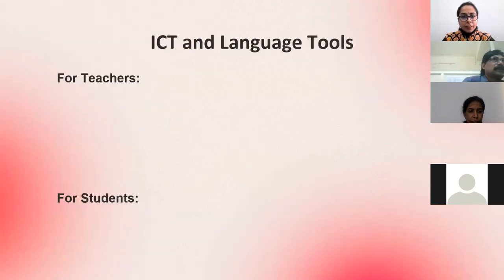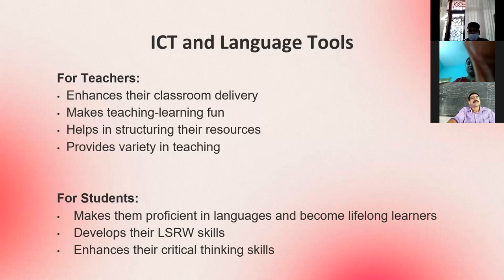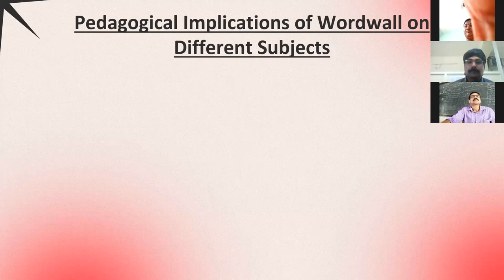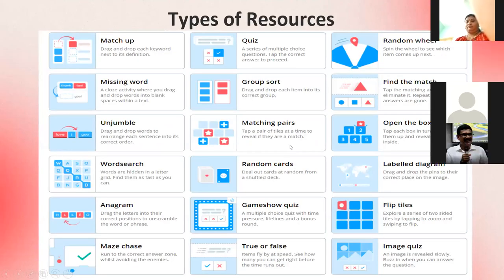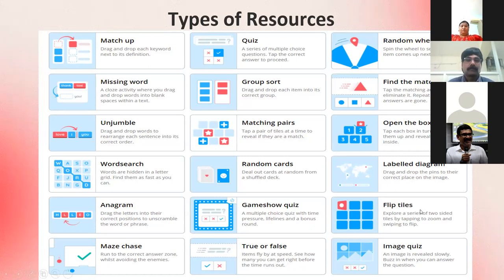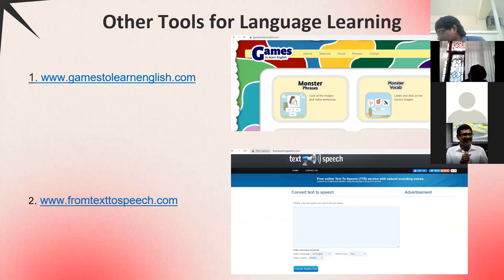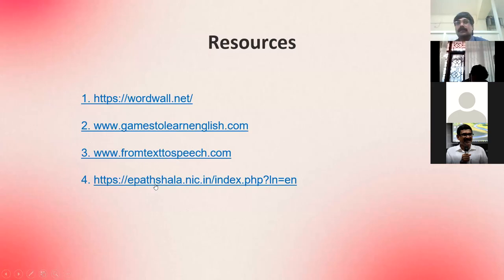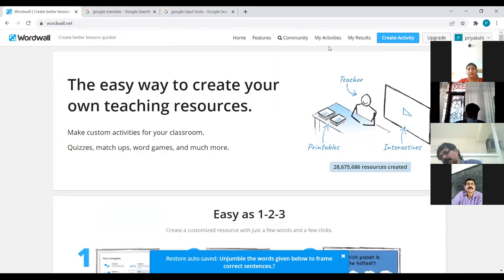Subject specific toools Languages English